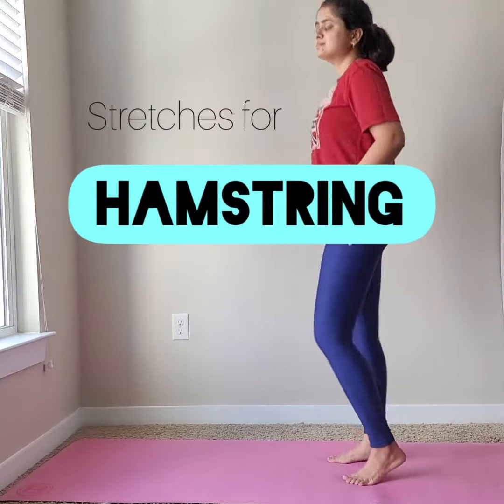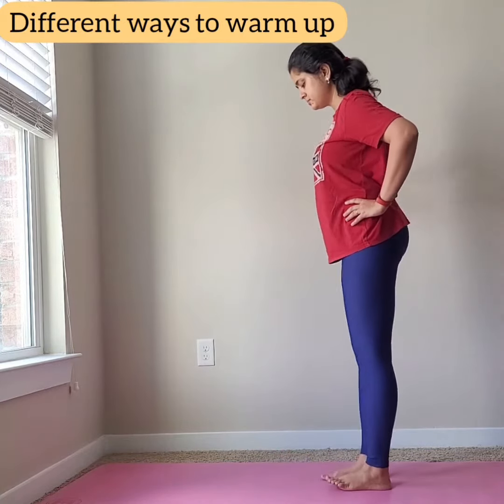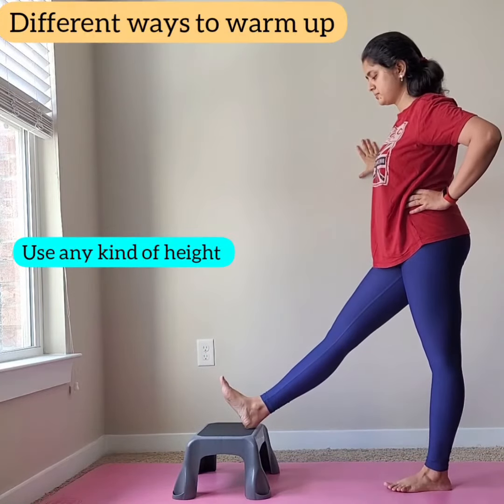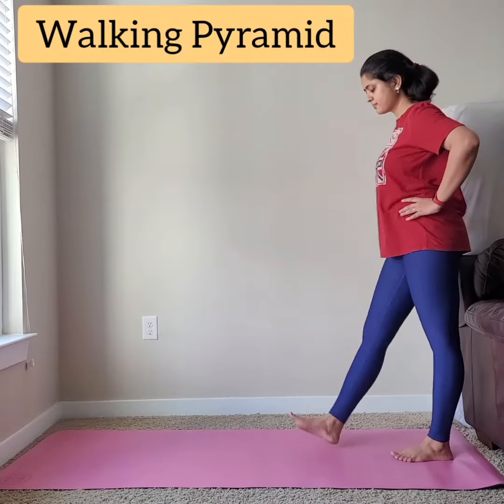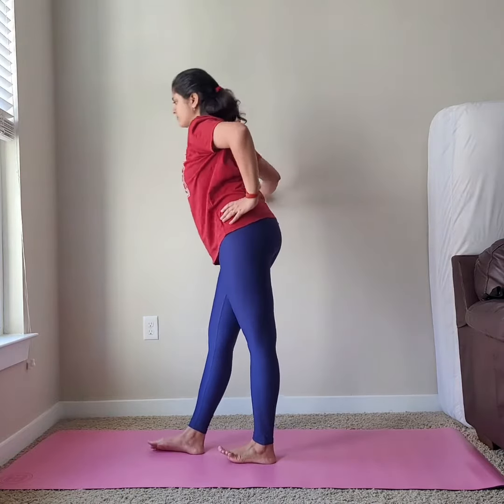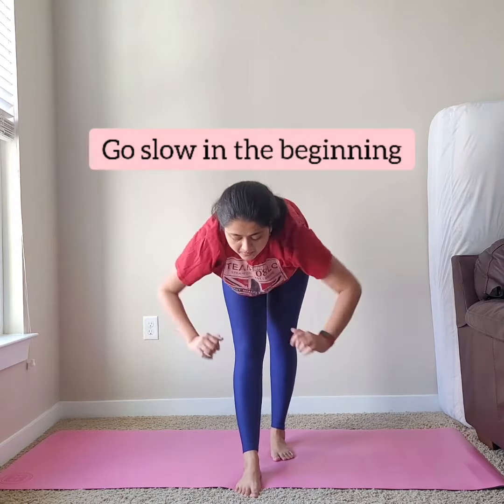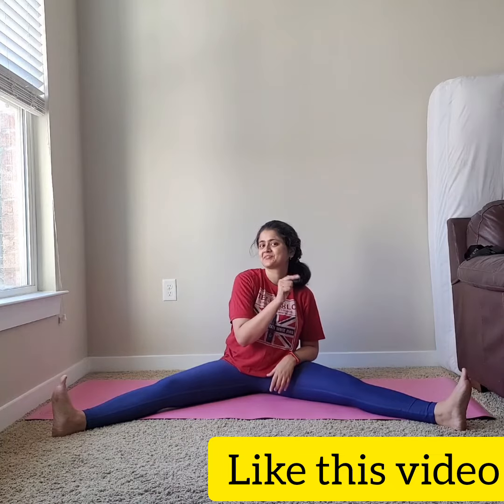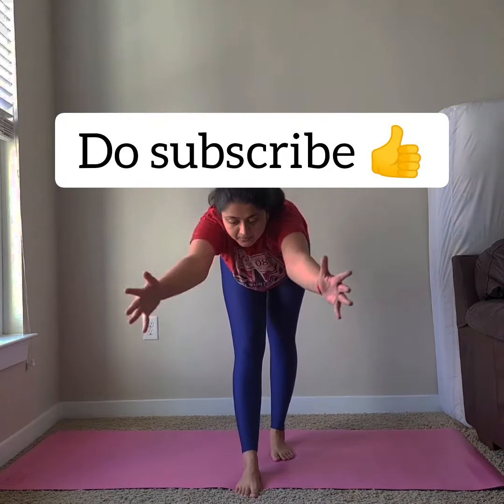Yoga for Hamstring Stretches | Hamstring Stretch